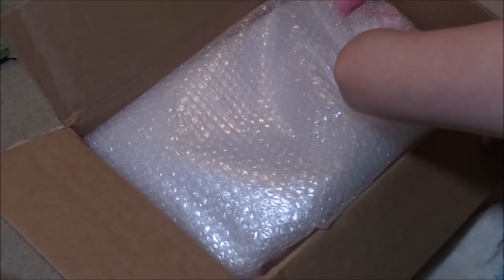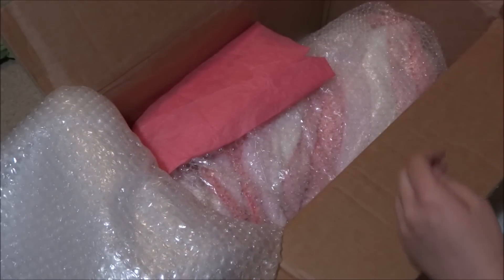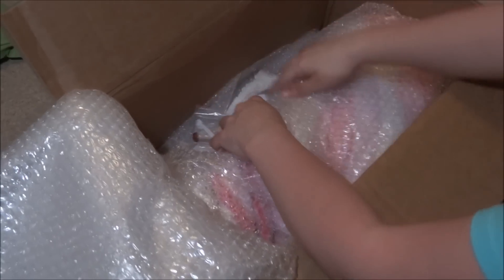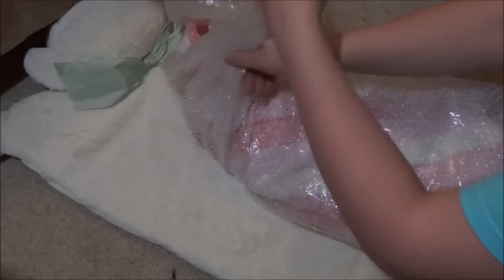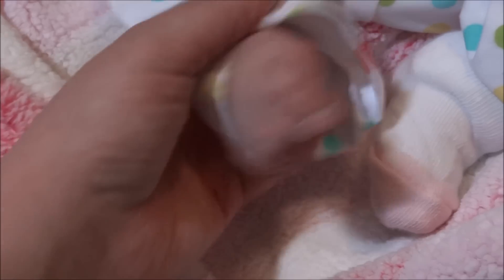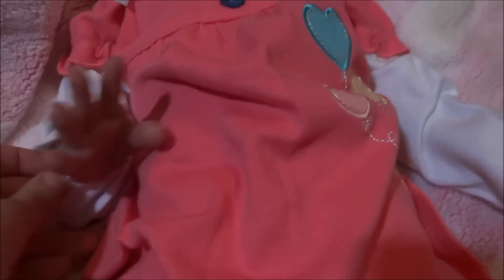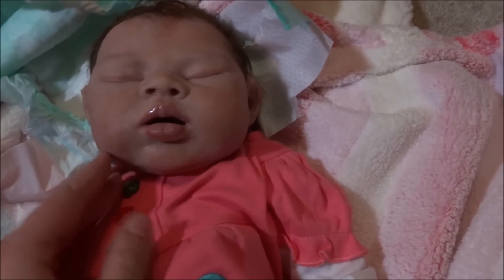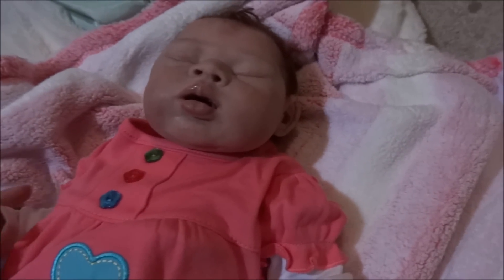SHE'S HERE!! Full body silicone baby box opening!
She finally made it all the way from Poland... a very long 13 day labor. :)
Unfortunately... once again, life has gotten in the way of having a dream baby. I do not yet know if I am able to keep her or not. There has been 4 major incidents come up within 1 week that have completely devastated me financially, mentally, emotionally, spiritually and even physically. It's very bittersweet, but I'm glad she made it safely :)